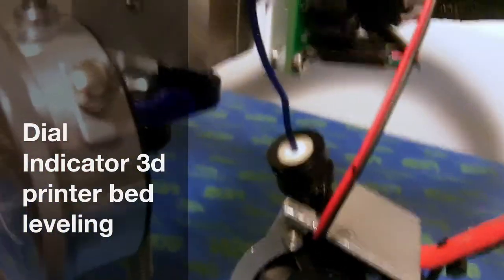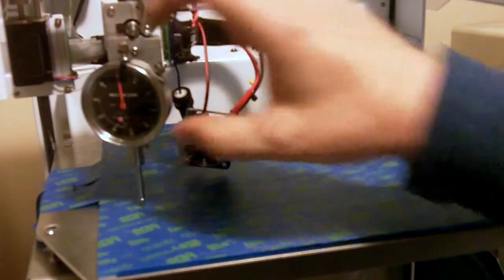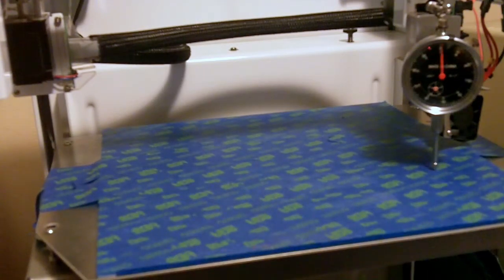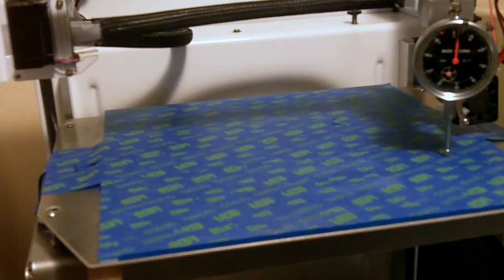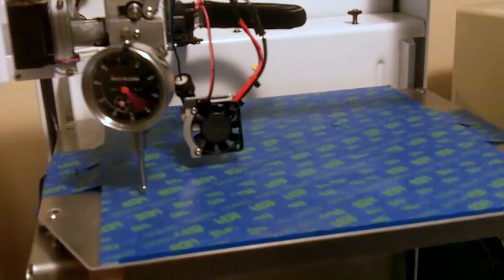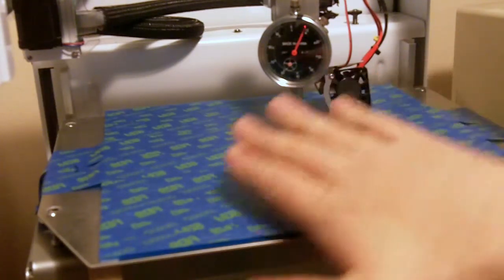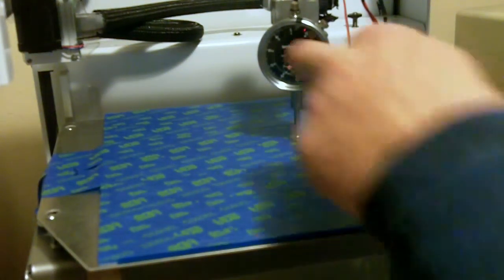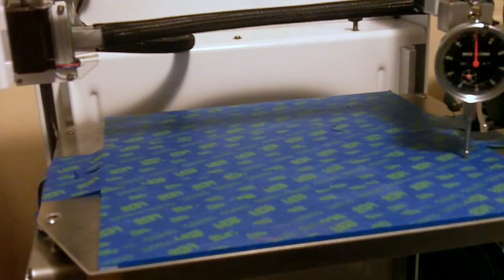Dial Indicator Jig for 2014 Type A Machines printer bed leveling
3d Printer Bed Leveling Jig for 2014 Type A Machines printer.